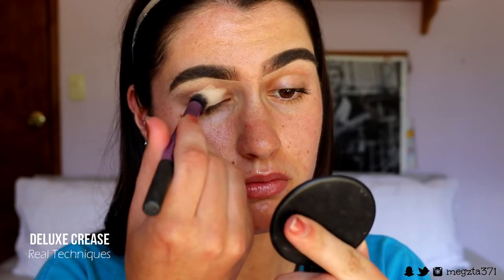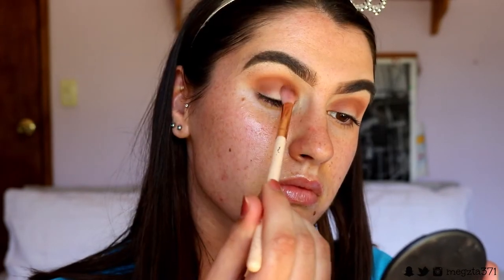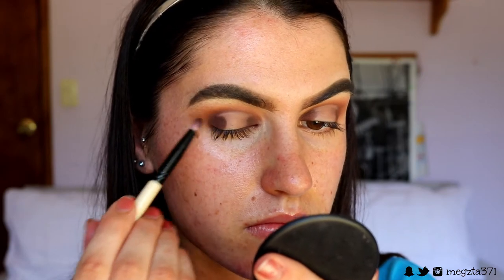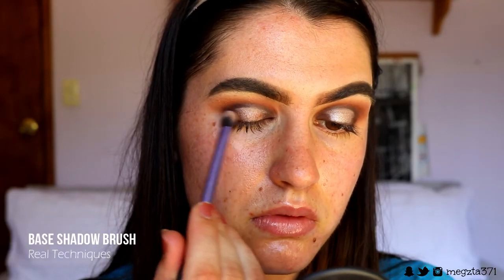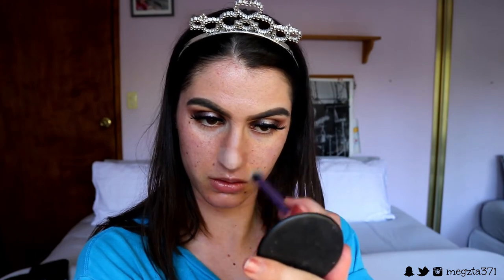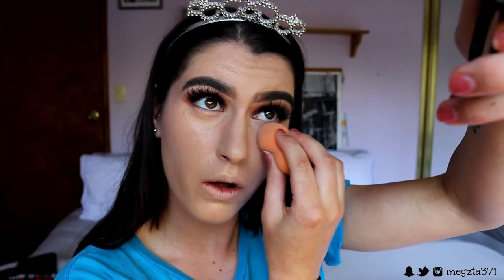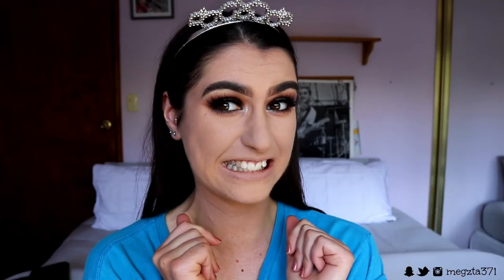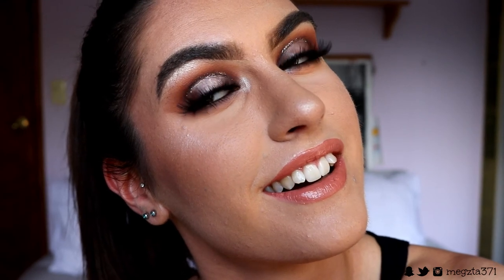FULL FACE LONGWEAR MAKEUP | Glitter Spotlight Halo Smokey Eye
HELLO YOU GORGEOUS SOULS!
Yes I have created another spotlight halo eye ahaha, these have just been my go to glam style looks lately... anywho, I gave my spotlight halo a bit of a twist with the glitter!

PS: I am currently away for a few weeks with the fam bam, so i shall reply to your beautiful comments when I can, love you all so much xx

LET’S CONNECT!